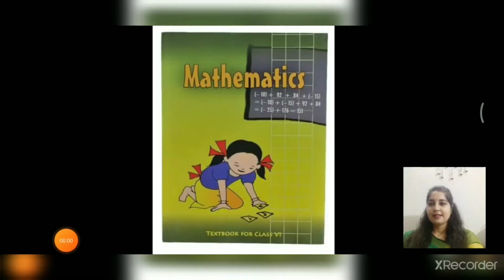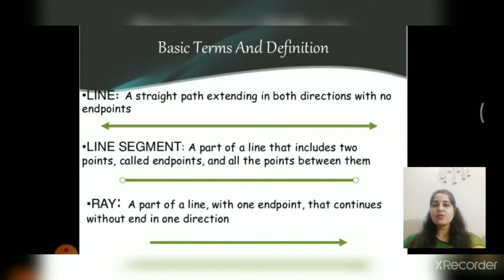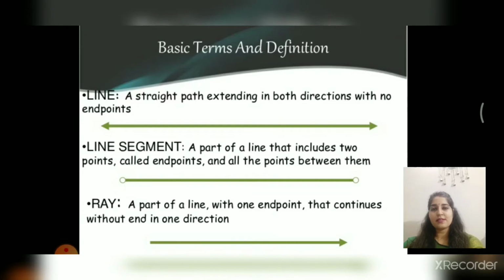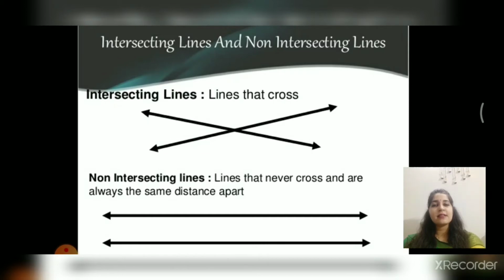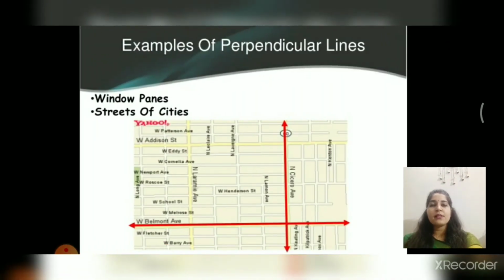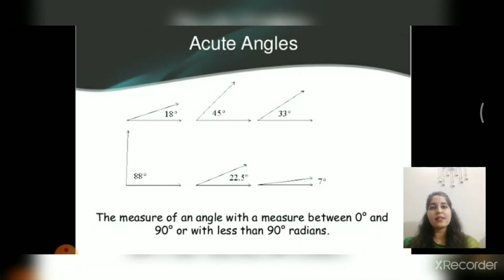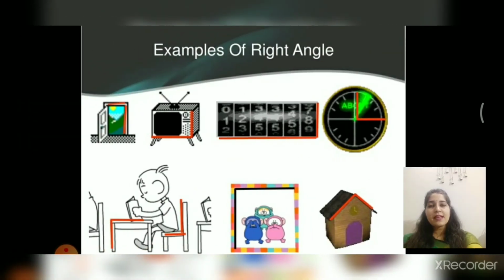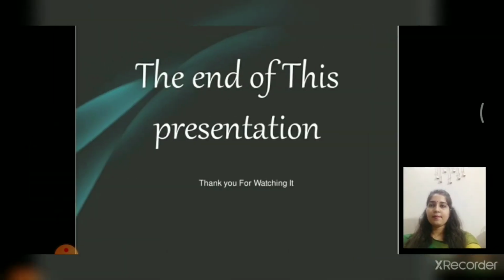Grade 6 maths ch-5 Understanding elementary shapes By :Ms Bhavana Sharma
Rpm lovely public senior secondary school Nlp
In this video students are going to learn about various elementary shapes present in geometry.
In this video students will understand about points, lines, angles and their examples related to real life.

Some more related videos link are given below